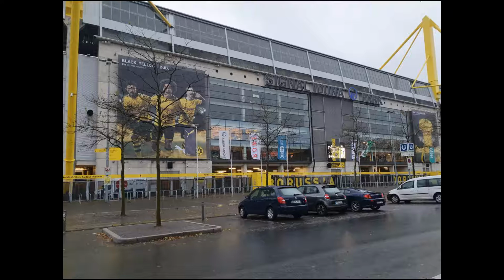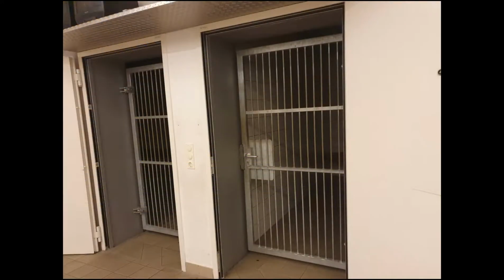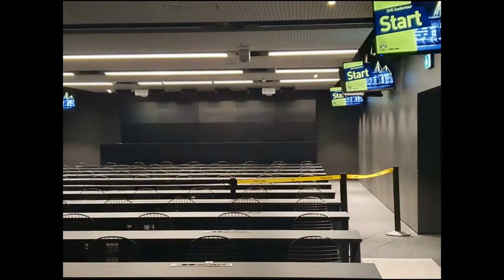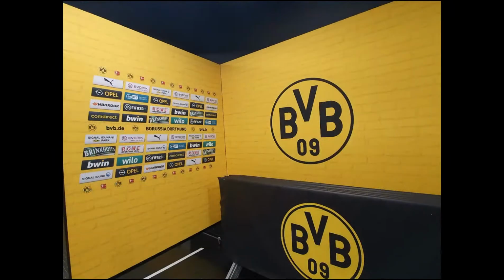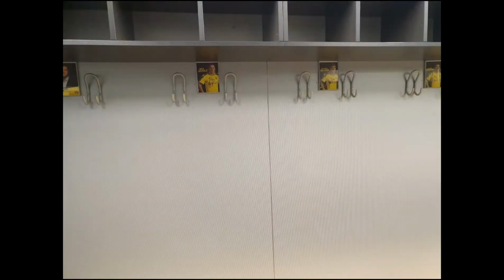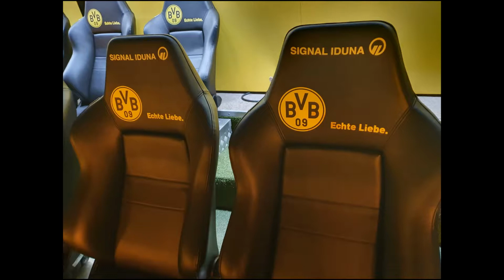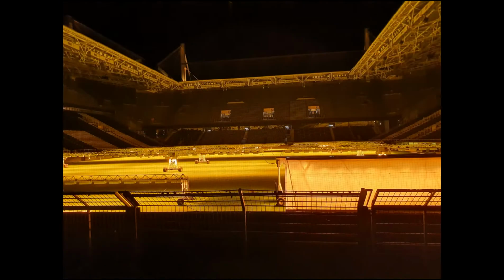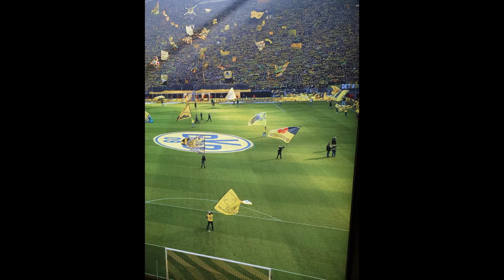Visiting Borussia Dortmund's Westfalenstadion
A tour of the home stadium of my favourite German football team. This is the biggest stadium in Germany and despite only being built in the 1970s it has plenty of history.